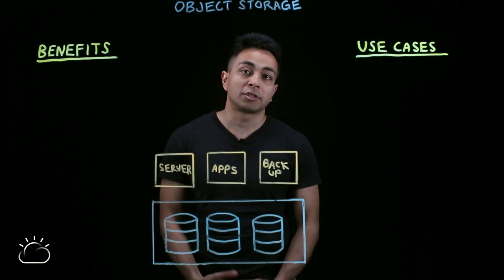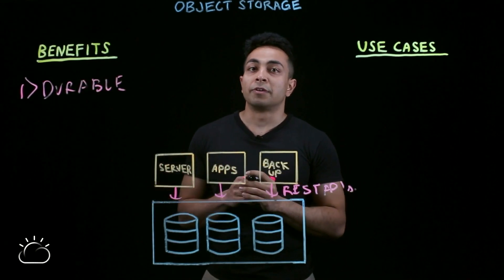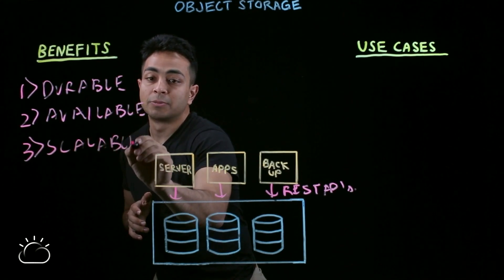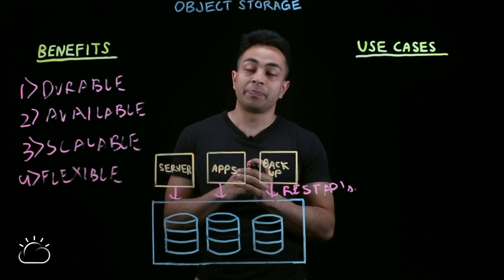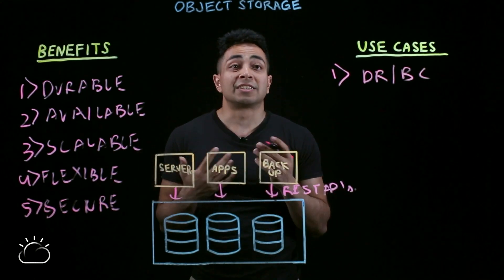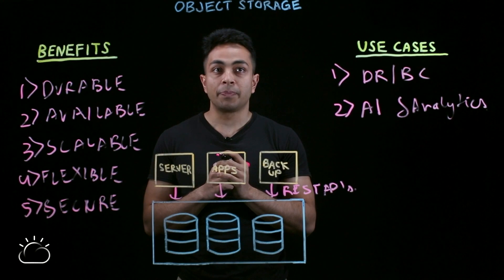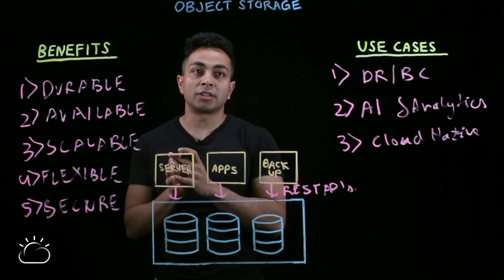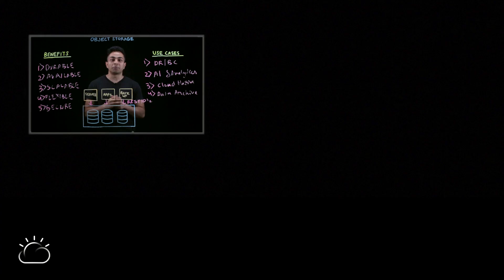What is Object Storage?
Object storage enables you to store large amounts of data in a highly scalable manner. Whether you have a server, web application, or a back-up requirement, you can easily store your data with object storage using REST APIs.

Check out this quick overview video with Anirup Dutta as he goes over the major use cases and benefits of object storage.